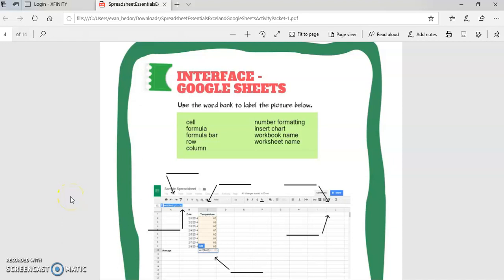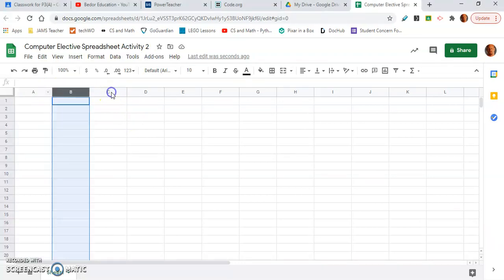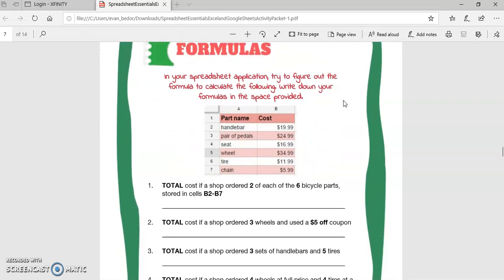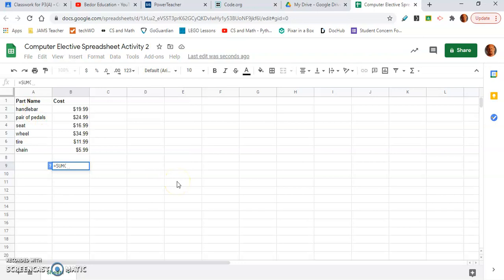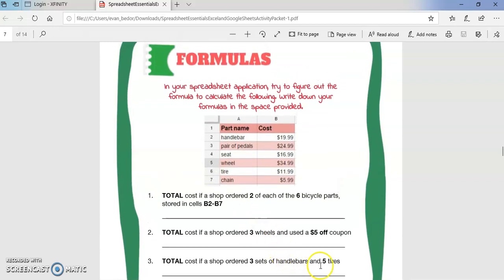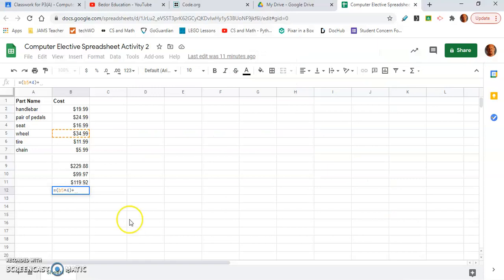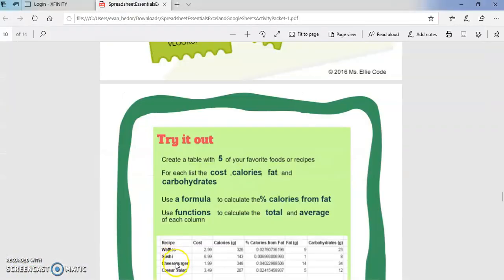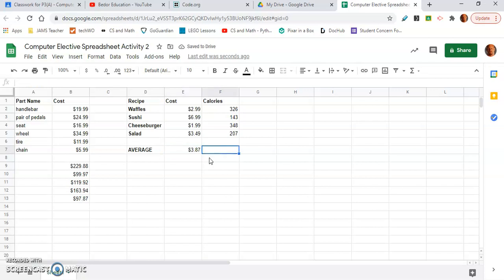6th Grade Sheets Activity 2